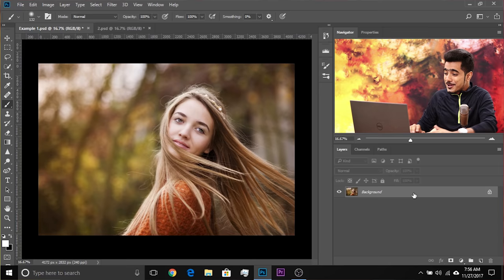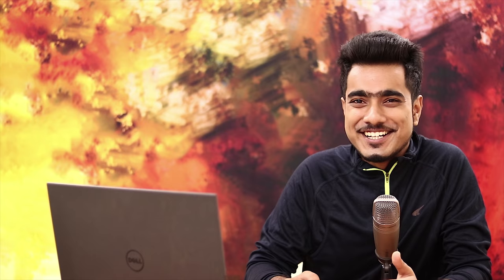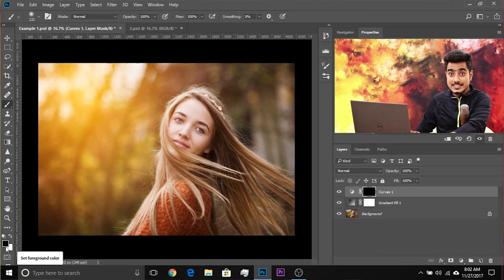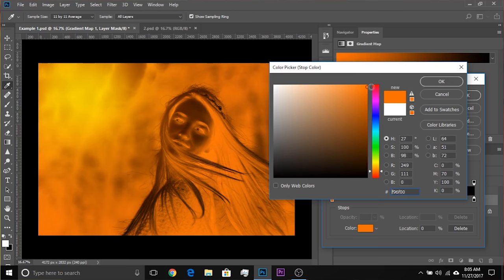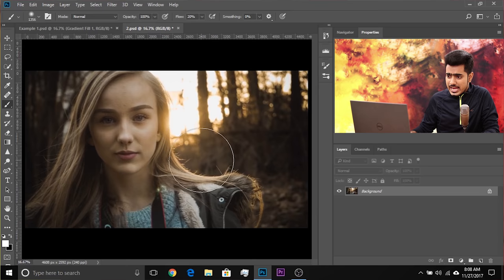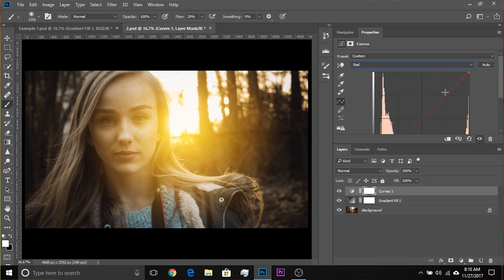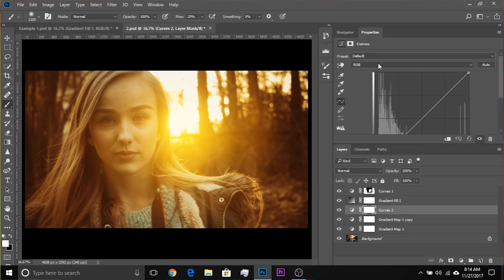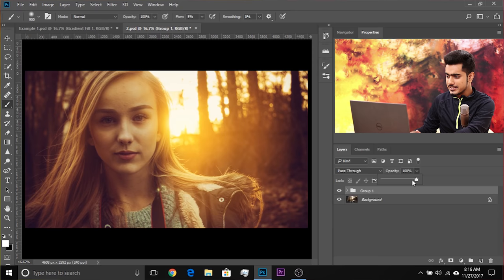Create Amazing Light Flares & Haze in Photoshop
Highly Customizable Method to Add Amazing Light Flares and Haze to Your Images in Photoshop! Using the power of Gradient Maps and Gradient Fill, learn how to bring out the mood and drama in your image by not just adding flares, but also getting the image to match the flares. Also, we'll learn how to use Curves to add a cherry to the cake!

We will start off by creating a radial gradient as the base for the flare, then position it and make it realistic by using blend modes and an extra layer of curves. Then, we will use curves and gradient maps to get out image match with the light structure of the flare. Hope this tutorial helps you.